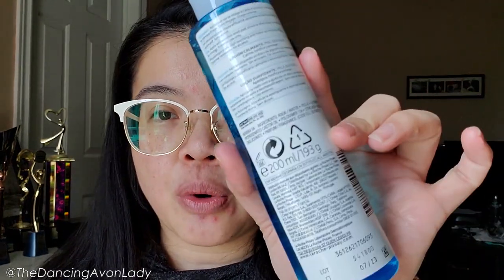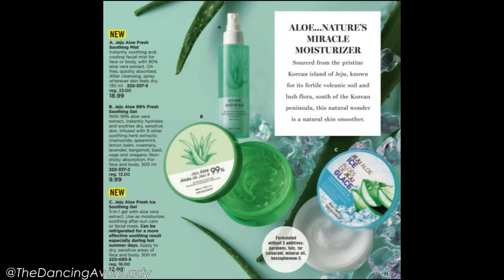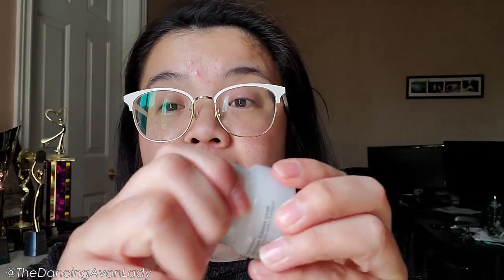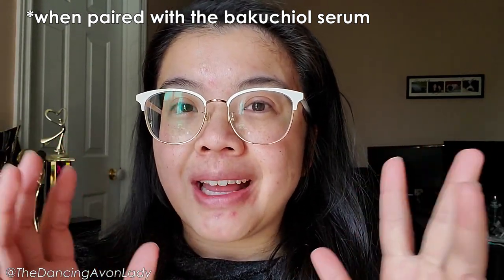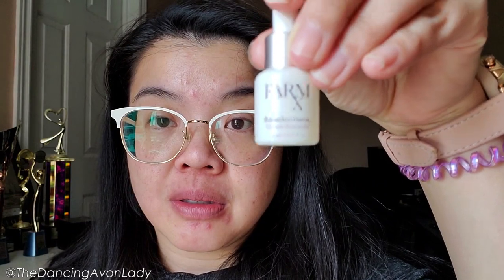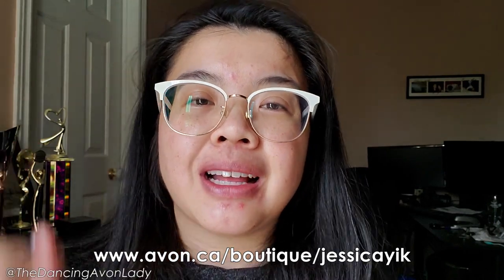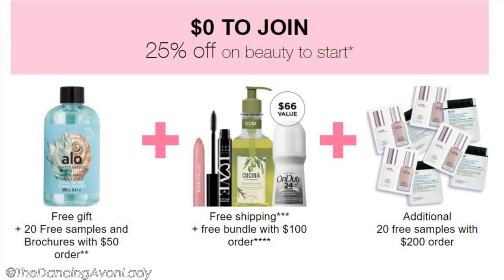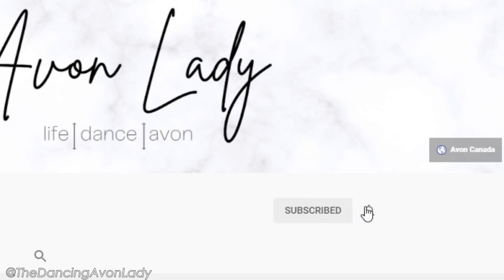Clean Beauty Skincare Farm Rx 3 week Results | Product Review | The Dancing Avon Lady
Today I'm showing the results from Avon Canada's newest Clean Beauty Skincare Line Farm Rx after using the products for about 3 weeks.  What was my favourite? What wasn't?  Will I repurchase any of the items?  Click and find out!

xo's  Jessie

00:00 Intro
02:15 Cooling Gel
03:27 Moisture Cream
04:02 Eye Cream
05:20 Bakuchiol Serum
08:27 Moving Forward
10:29 Become a Beauty Boss